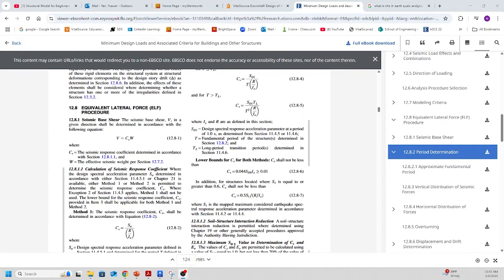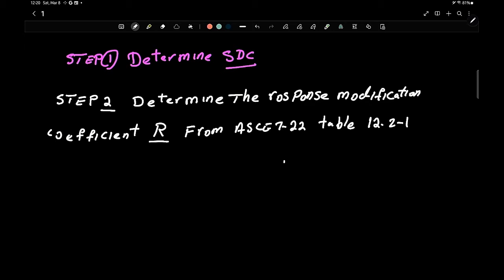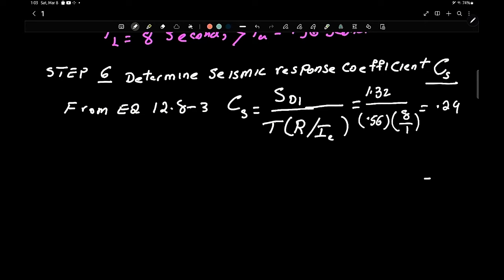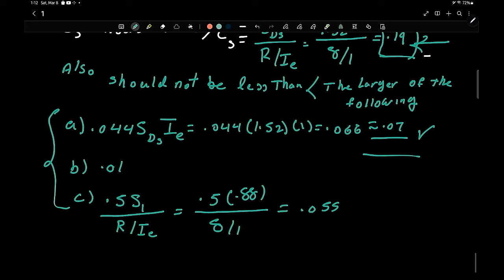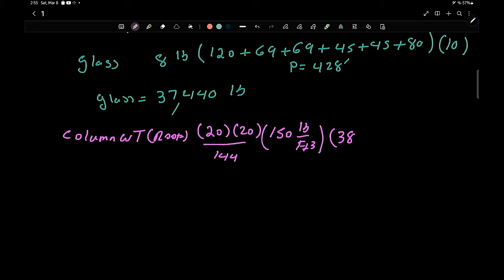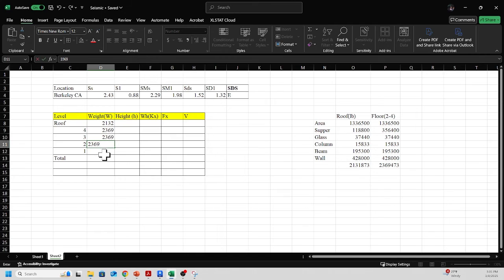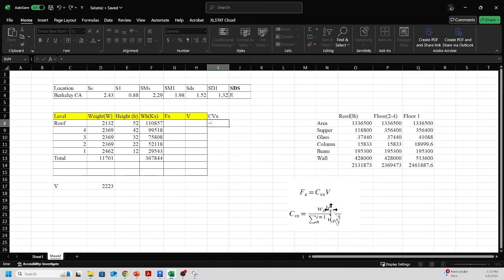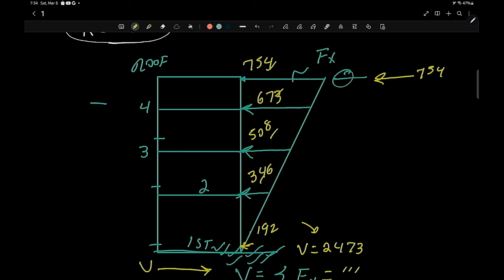Seismic Load Calculation Per ASCE 7-22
This video walks through the step-by-step process of computing seismic loads based on ASCE 7-22 provisions.

This video covers:
✅ Key changes from previous editions
✅ How to determine seismic parameters
✅ Example calculation for structural design

If you’re a civil or structural engineering student, practicing engineer, or simply interested in seismic design, this walkthrough will help you better understand how to apply the standard to real projects.